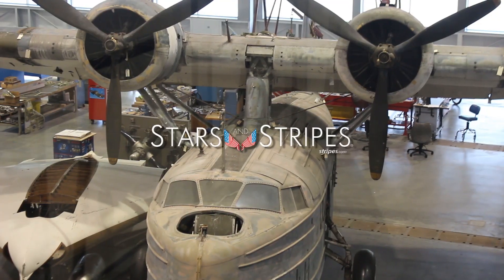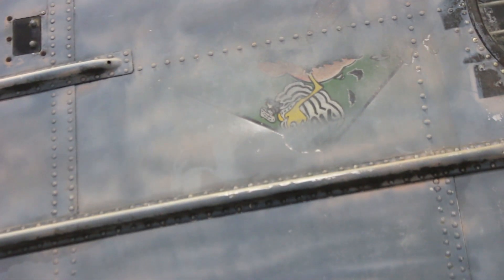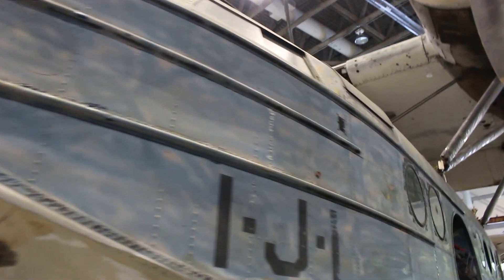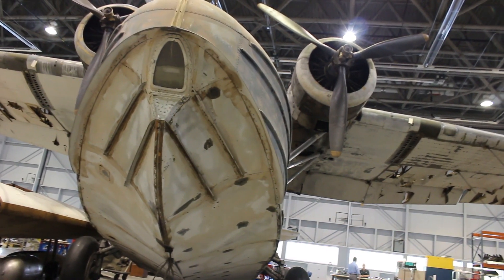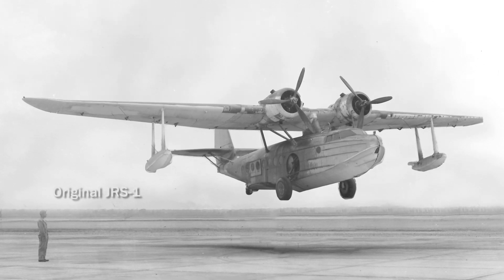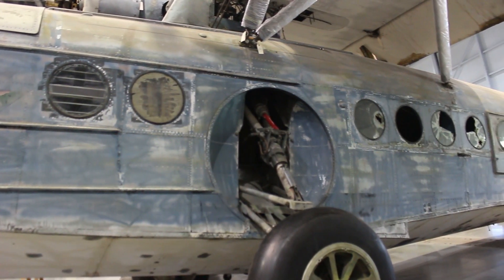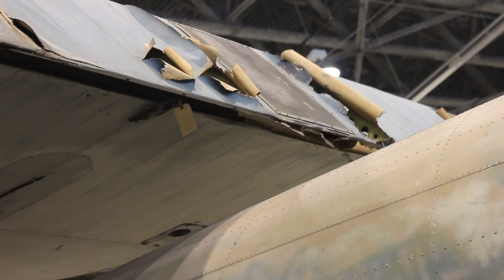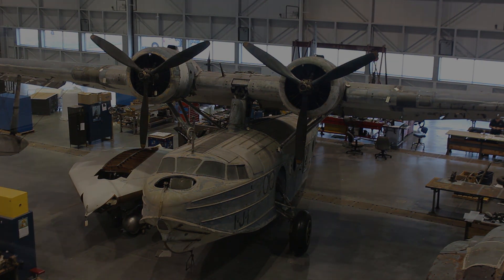Last remaining Sikorsky JRS-1 still in restoration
The last remaining Sikorsky JRS-1 remains in restoration at the Smithsonian National Air and Space Museum. Watch this video for a progress update on the boat/plane from Pearl Harbor.